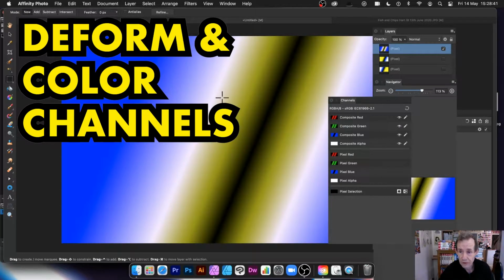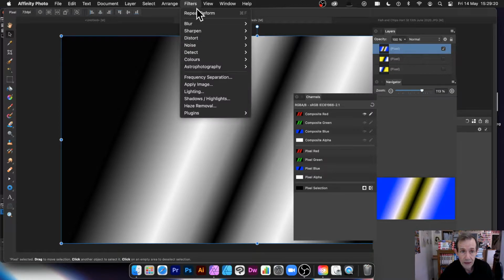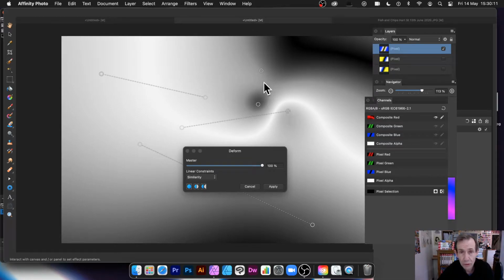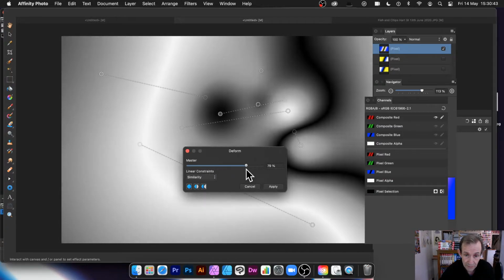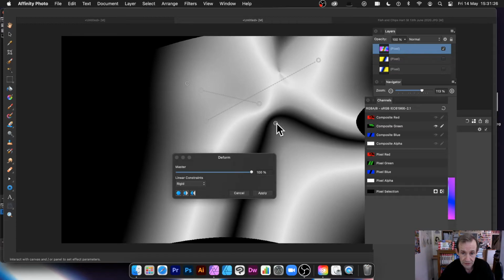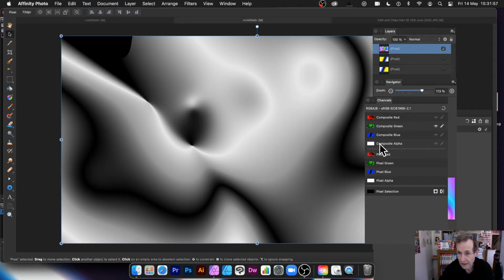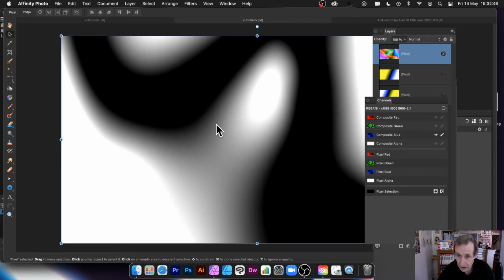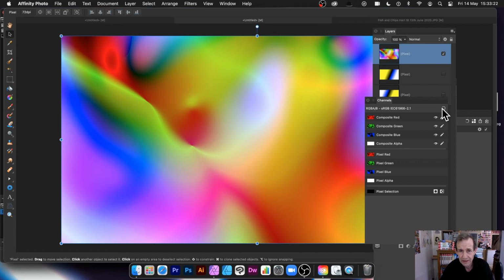Deform Filter Warping Color Channels In Affinity Photo | How To | Graphicxtras | Affinity 3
Affinity Photo Deform Filter and Channels tutorial - how to manipulate the channels to create amazing color designs with deform filter (also for Affinity 3)